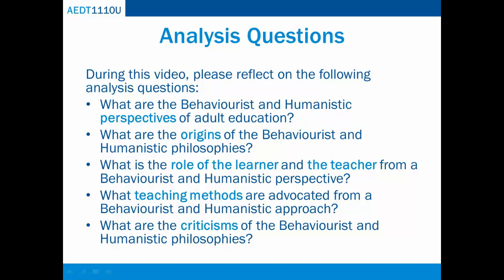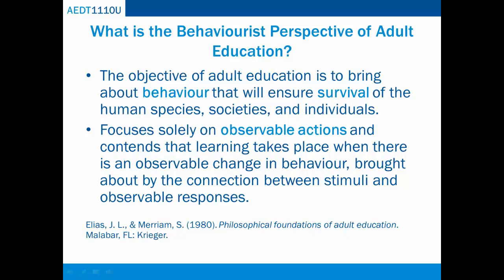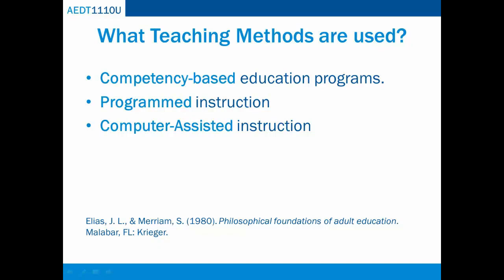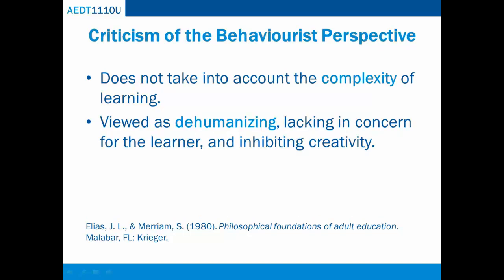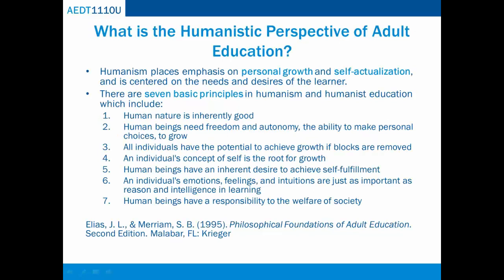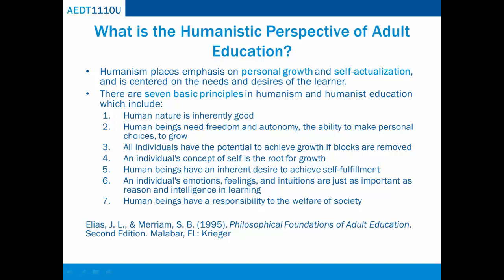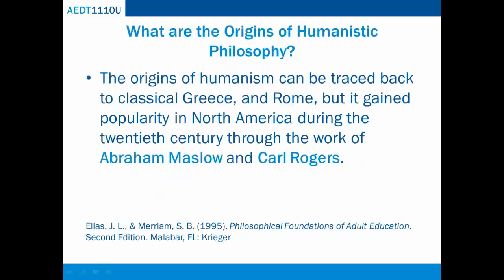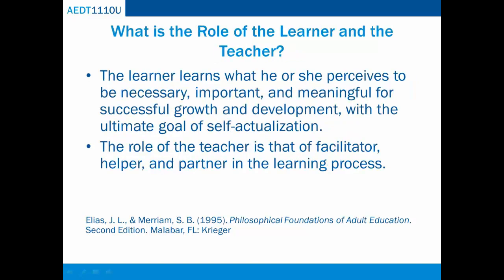4.3 Behaviourist and Humanistic Philosophies of Adult Learning